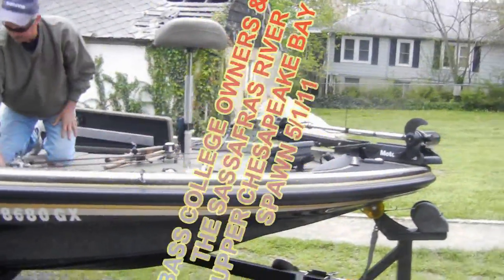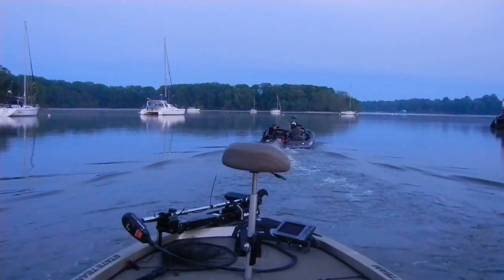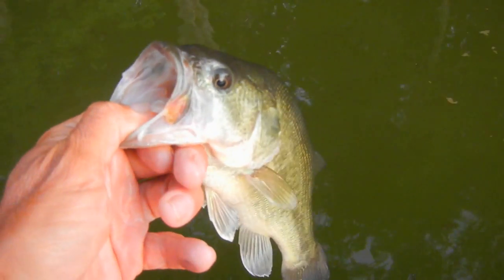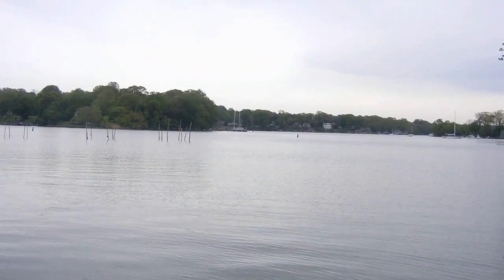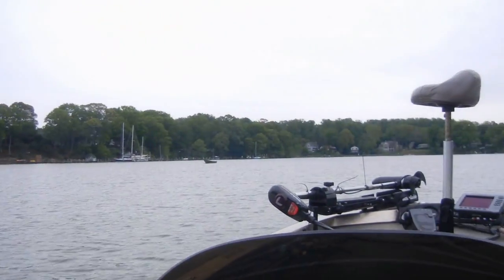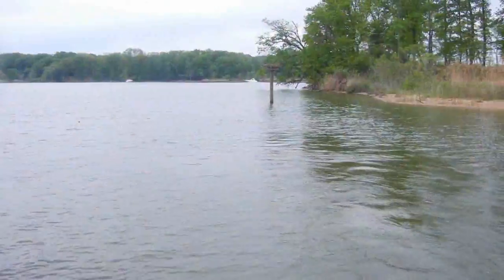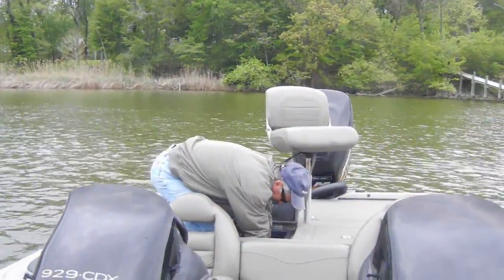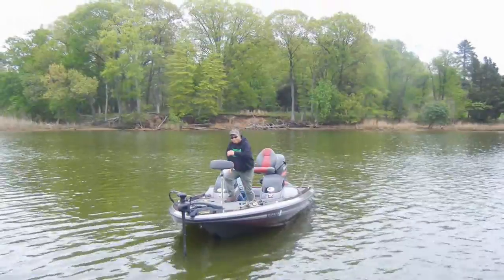SASSAFRAS RIVER BASS FISHING DURING SPAWN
The bass college staff bass fishing the Sassafras river in Maryland on the Upper Chesapeake Bay during the spawn.